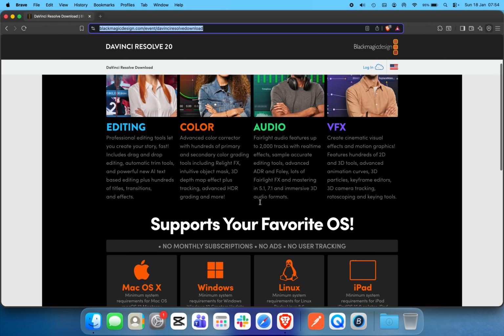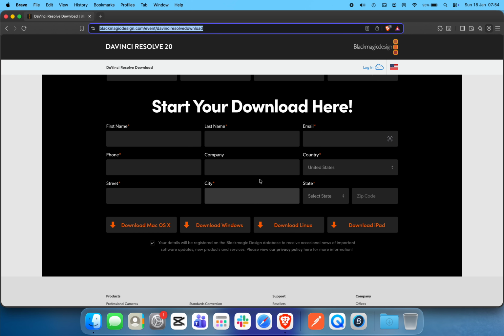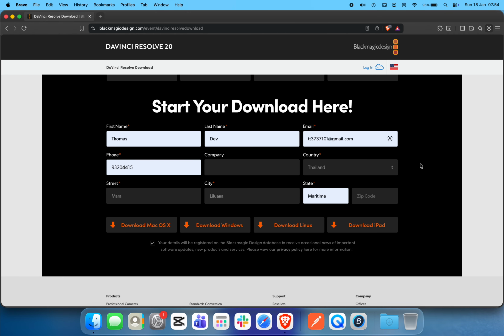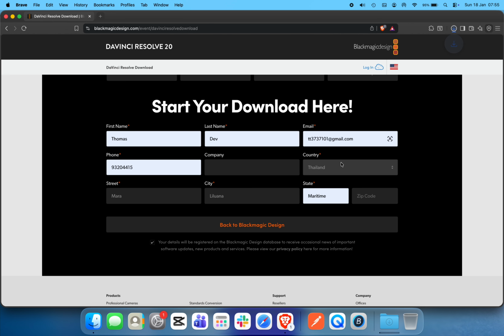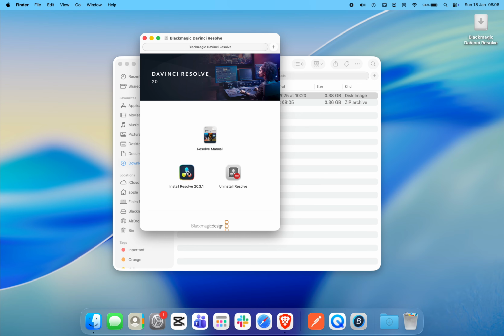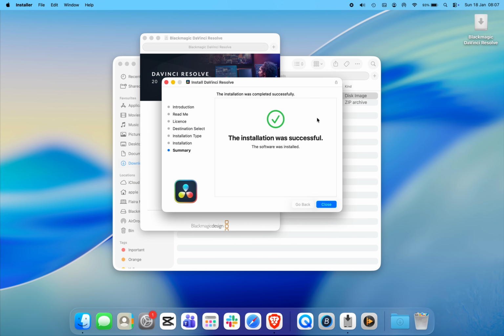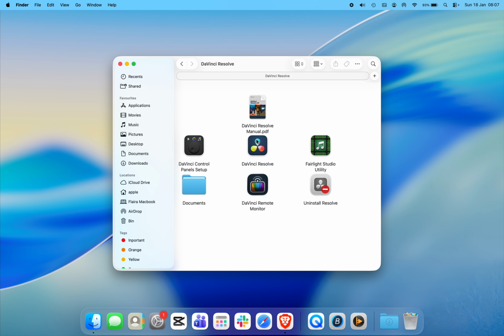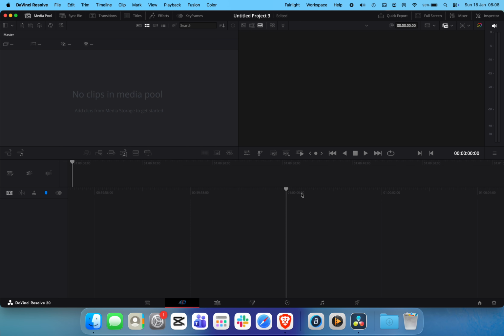How To Download and Install DaVinci Resolve on Mac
How to download and install DaVinci Resolve on your Mac